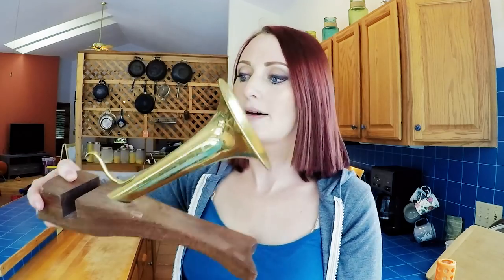Declutter your counters for good | Bonus Video!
One thing I struggle with when decluttering is finding homes for my stuff. I've noticed some areas get cluttered more often because the stuff doesn't have a PLACE within my home.

So for this Messy Minimalist Bonus Video, I'm just showing you the kind of thing I do, but don't always film! Like making the realization that I've been decluttering and cleaning my kitchen counter over and over for YEARS without actually trying to fix the problem. (AKA, put the stuff in a place it really belongs).

This video hobby takes a lot of time and effort, and while I LOVE doing it, something has to give. By donating $1 or $5, you'll help me put more time into these projects, and push out more content to boot! :-D